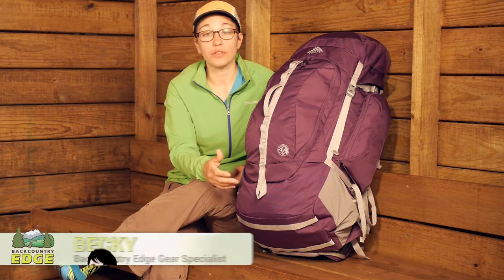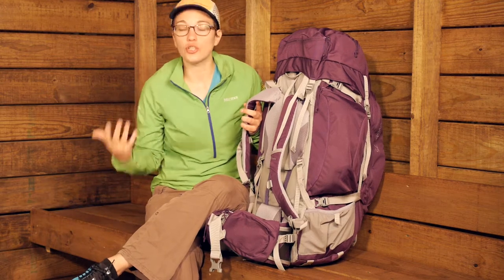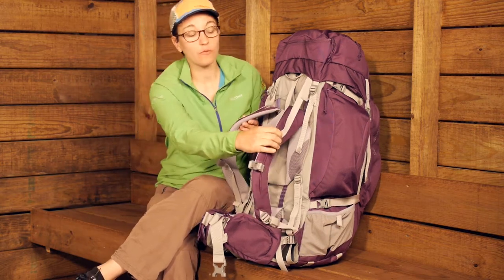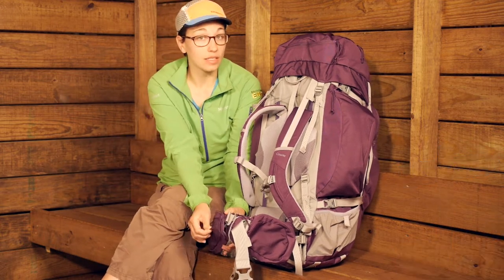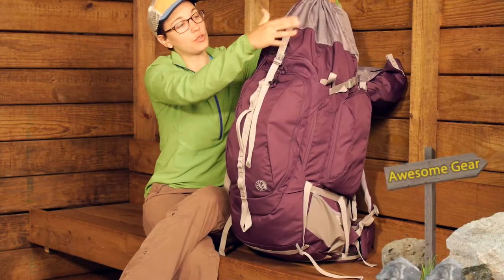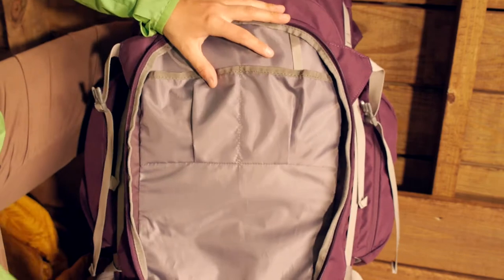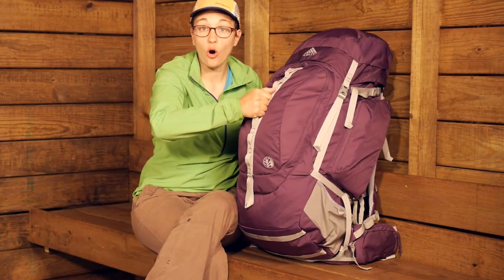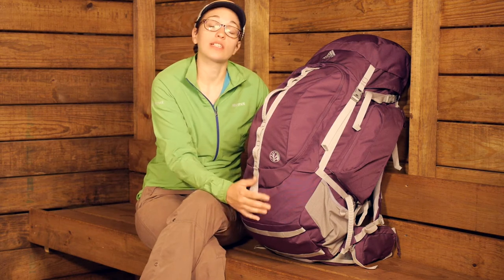Kelty Women's Coyote 75 Internal Frame Backpack